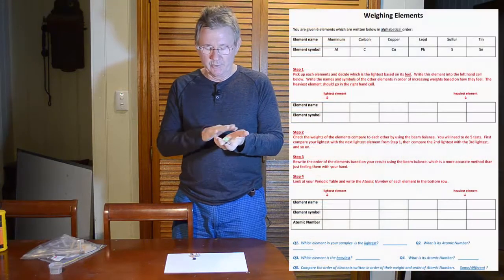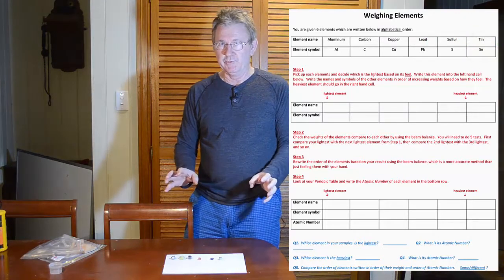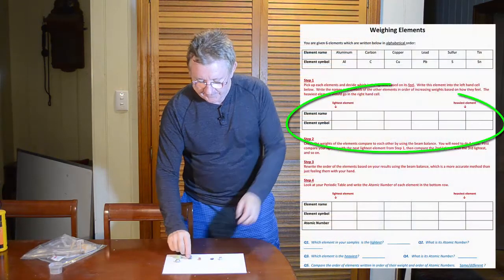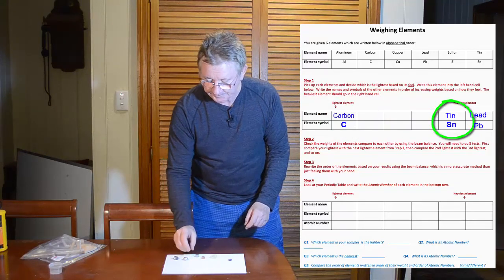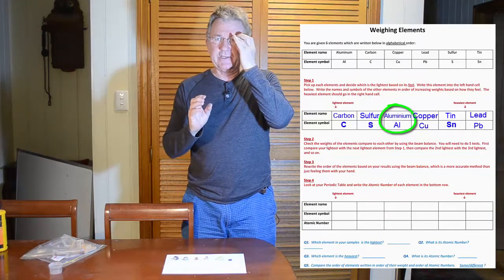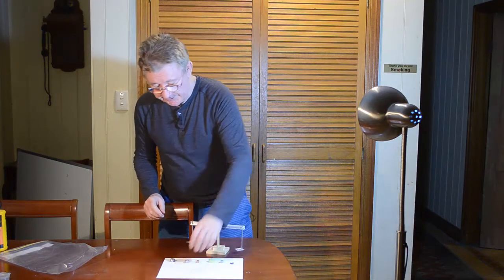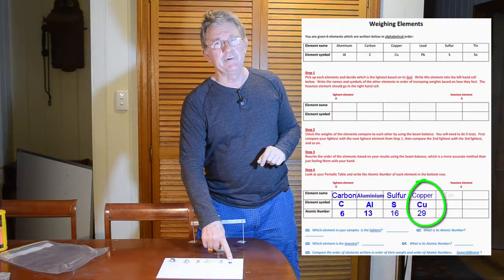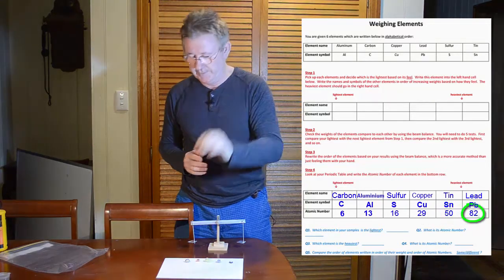Weighing Elements experiment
For Kim:  How to do the experiment